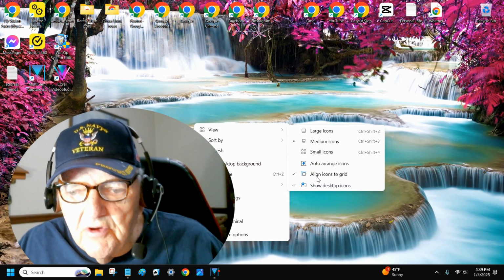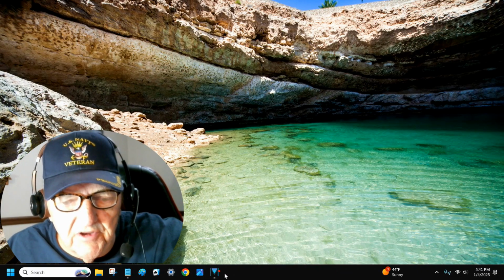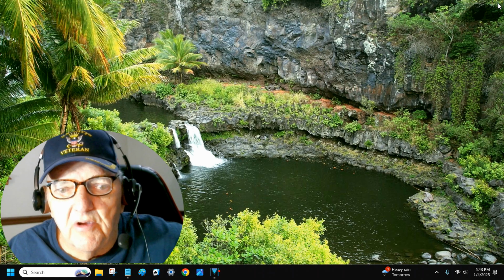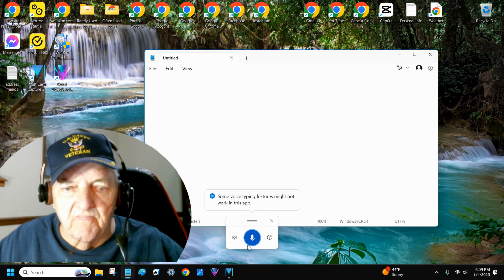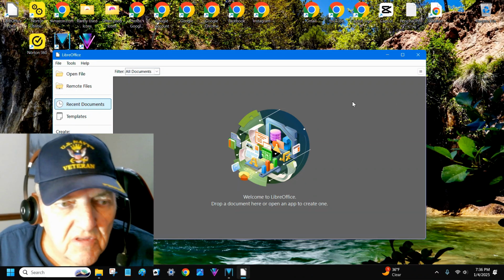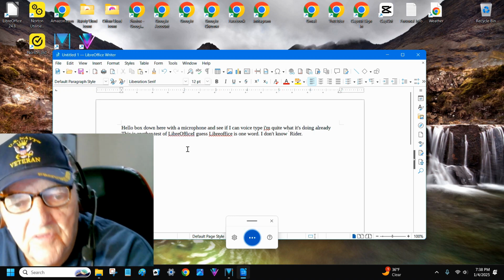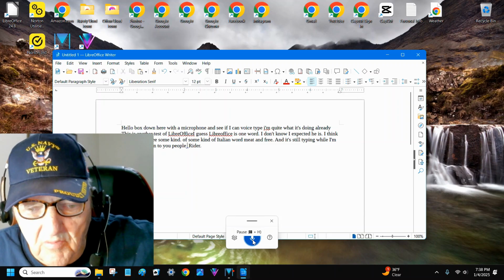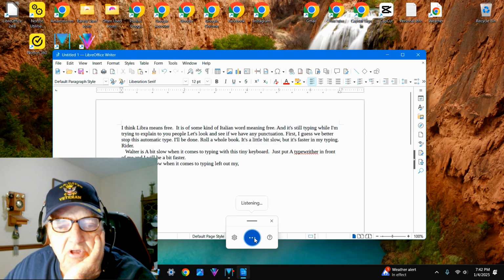Voice Typing & Notepad & Libreoffice Windows 11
New To Windows 11 & Plundering, Pwalpar Vlog 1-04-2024
Discussing Windows 11 that I am learning including Voice Typing, and hiding Icons from view on the desktop.
Pwalpar Video's produced by:
 (Retired Railway Carman and US Navy Veteran)
Address:   Walter Parks
                   3330 High Falls Rd.
                   Griffin GA. 30224